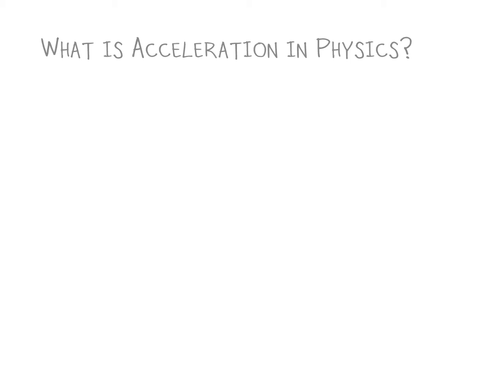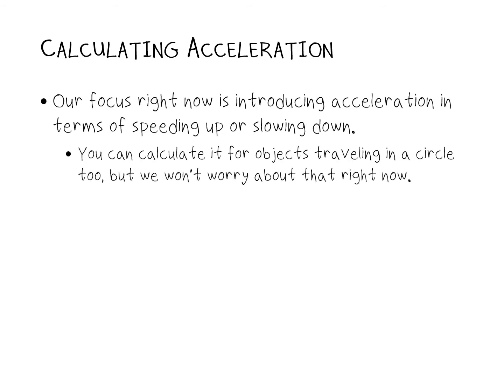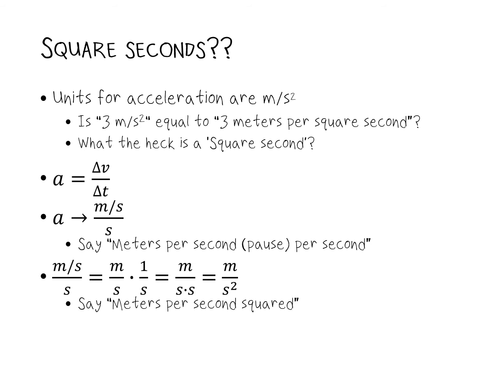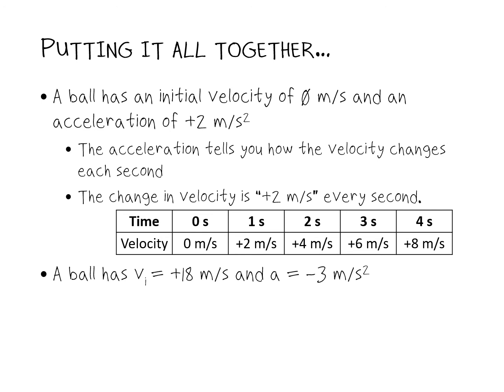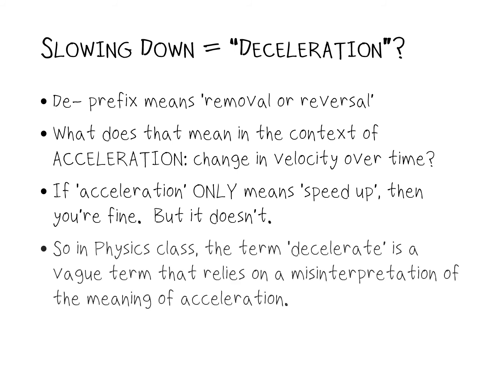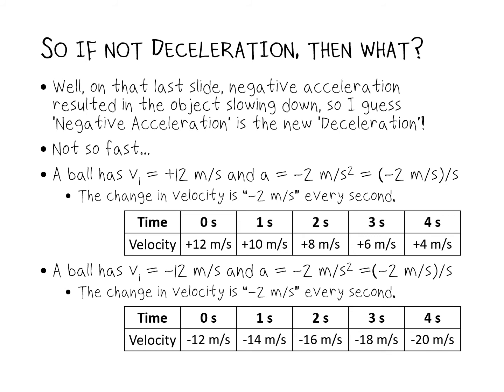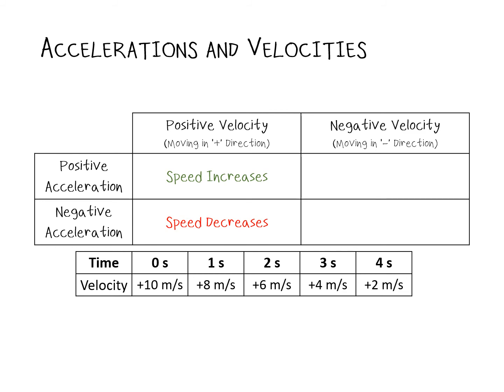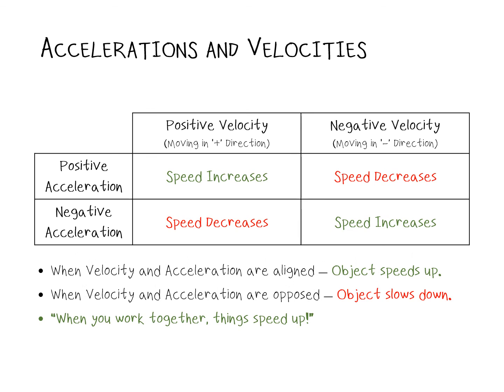TP: Kinematics - Acceleration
Can you get four strikes against you?  Acceleration can!  It is confusing in so many different ways to introductory physics students.  Fortunately, Transparent Physics is on the scene to try and clear some things up.